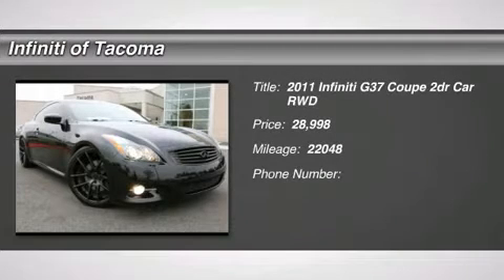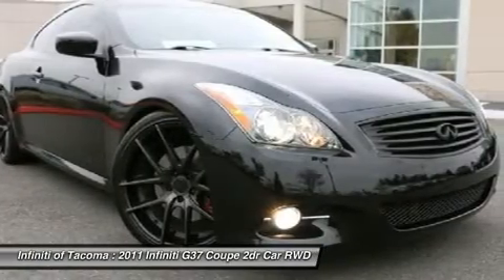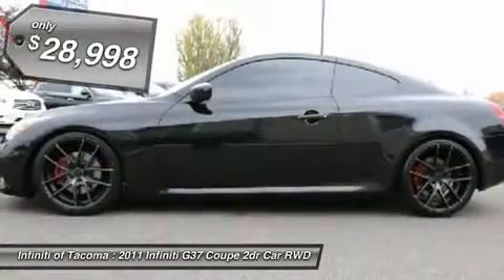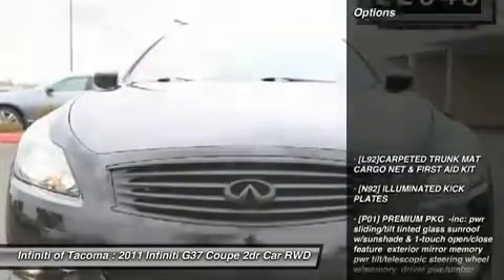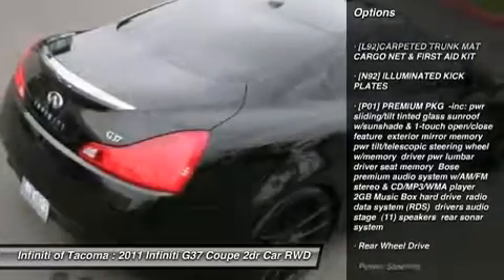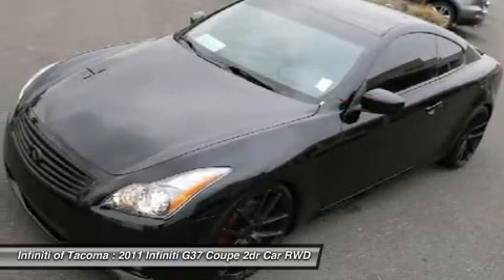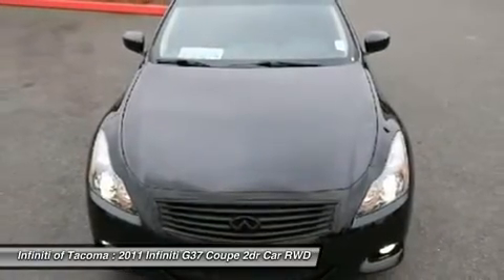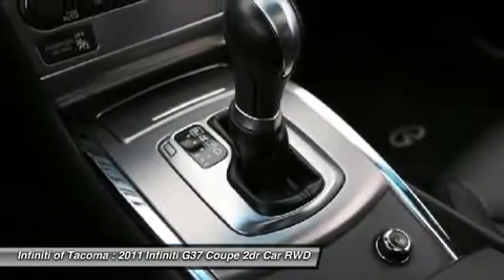2011 INFINITI G37 COUPE Fife, WA 3344A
2011 INFINITI G37 COUPE Fife, WA
Stock# 3344A

BUY WITH CONFIDENCE BECAUSE THIS G37 COUPE IS A CLEAN CARFAX VEHICLE THAT IS IN NEARLY NEW CONDITION WITH A TAD OVER 22K MILES!! Its been serviced and checked by our techs who made sure all major services are up to date. This is one gorgeous automobile in black on black leather and it is nicely equipped with a Bose studio on wheel sound system with USB connectivity, backup camera and sensors, moonroof, intelligent key with push button start, bi-xenon headlights, stability and traction control, side and curtain airbags, leather, power and heated front seats, dual zone auto climate control and much more. With its powerful V6 making over 337-hp matched to a 7-speed automatic transmission you will get amazing acceleration that will put many sports cars to shame. The V6 is designed to low maintenance with a 105k mile first major tune-up and timing chains that never need to be replaced, checked, or serviced. When it comes to personal luxury Coupes you will have a hard time finding a better mix of performance, luxury comfort and Japanese reliability than the G37. Sale prices shown do not include sales tax and license. A negotiable Documentary service fee, up to $150 may be added to the sale price.